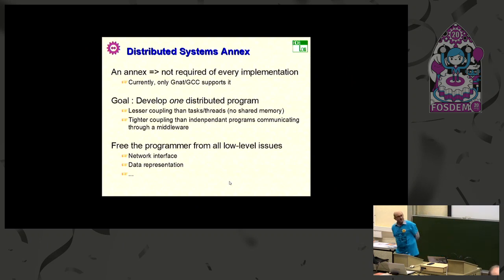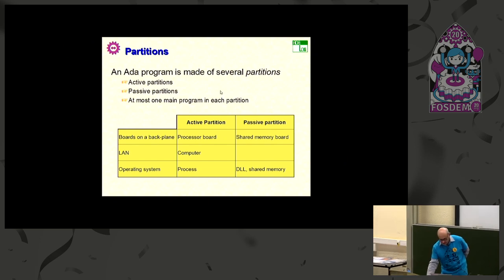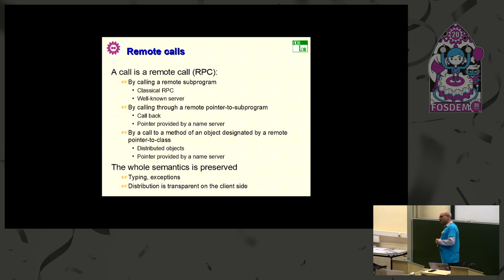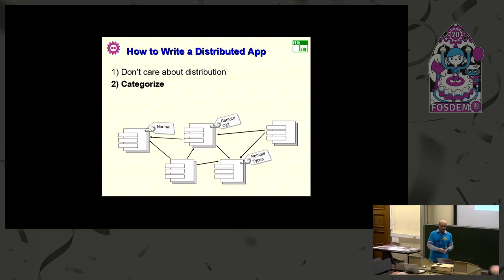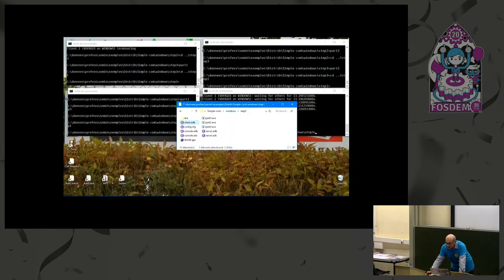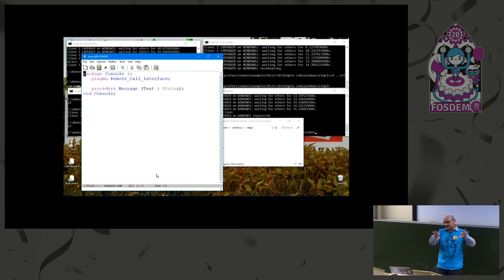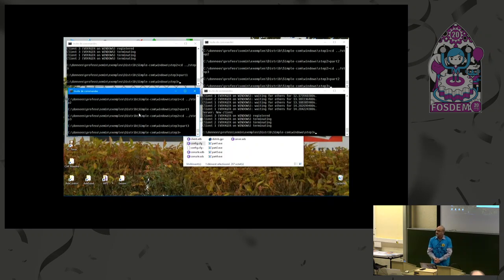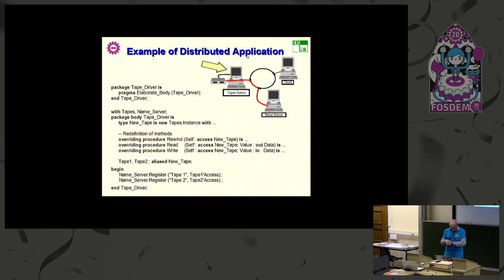Live Demo of Ada's Distribution Features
by Jean-Pierre Rosen

Ada incorporates in its standard a model for distributed execution.
It is an abstract model that does not depend on a particular kind of
network or any other communication mean, and that preserves full typing
control across partitions.  This presentation briefly exposes the
principles of Ada's distribution model, then shows the possibilities
with life demos across different machines and operating systems.

Room: AW1.125
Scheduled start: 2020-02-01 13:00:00